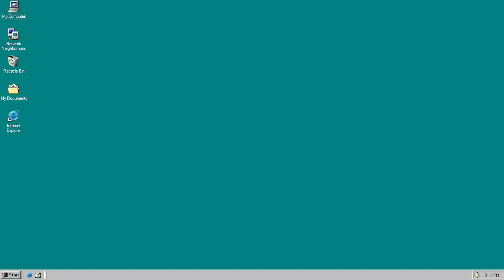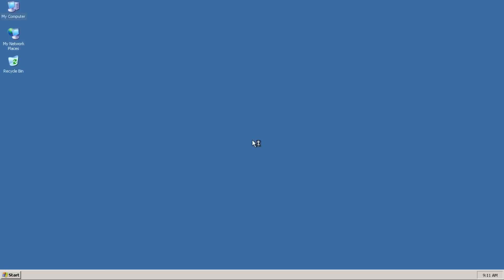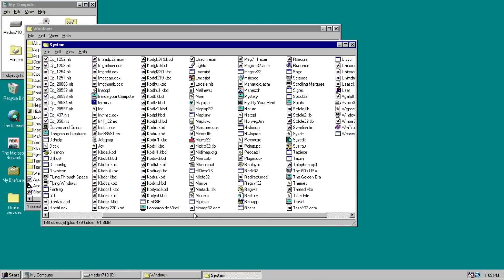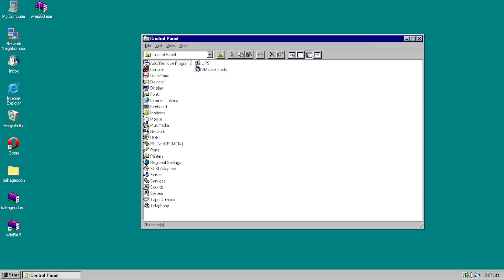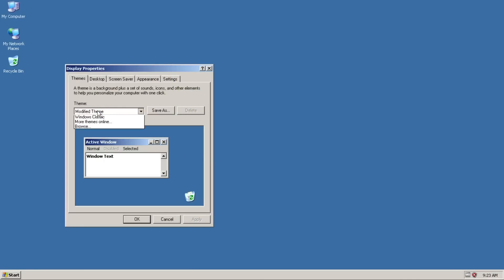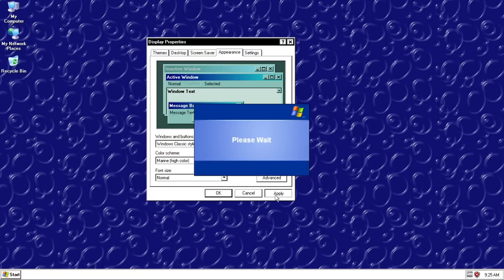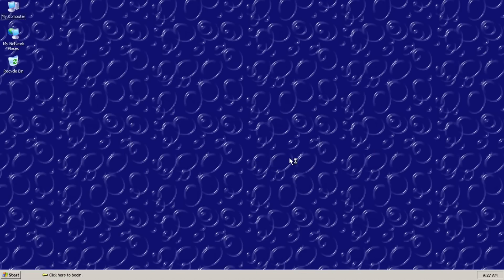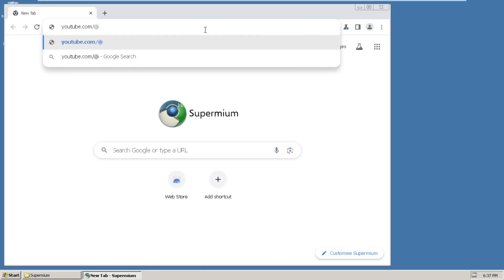What if Internet Explorer was removed from Windows XP?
It is technically possible to strip that so-called evil web browser away from Windows. How you may ask? Check out the video.

Bloom (Tier 5) - @eudie1521
Microsoft Plus (Tier 2) : Totally Not Gelzar, Windows 7, Steven Fail,  Cool Gamer, aanjaneya_meaow
MS-DOS Executive (Tier 1) : sahabatcaca, facherzyy 29

Thank you for my Ewinders Team for helping me:
@LumiSnowie  - Video Editor

Seaosn 3 Episode 3